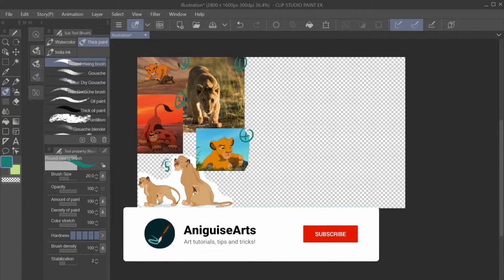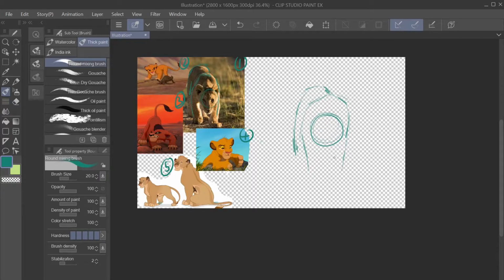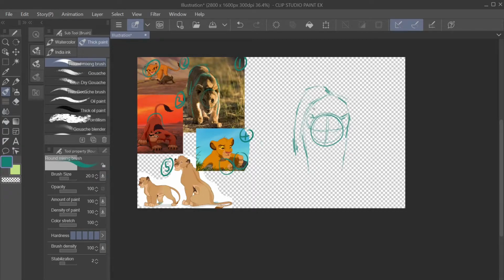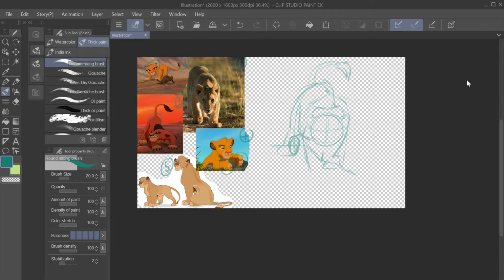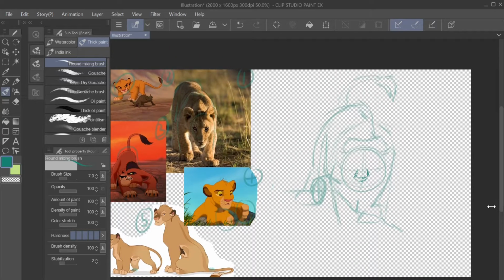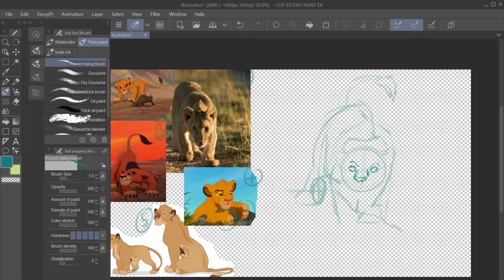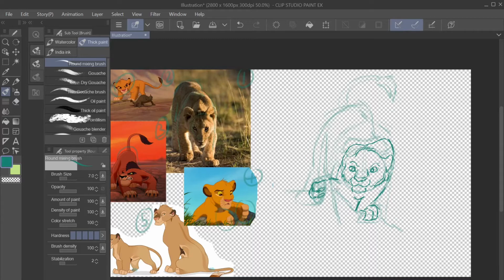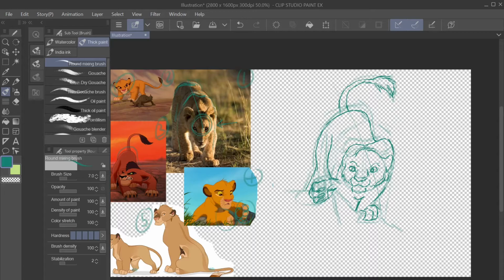Tutorial: How to use references PROPERLY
Using references is something we all struggle with as artists.

What makes a good reference? Why should you use them? How many should you use?

In this video I go through some tips on the best ways to use references even if you're drawing fanart and why using references properly can help to elevate your art to a higher level.